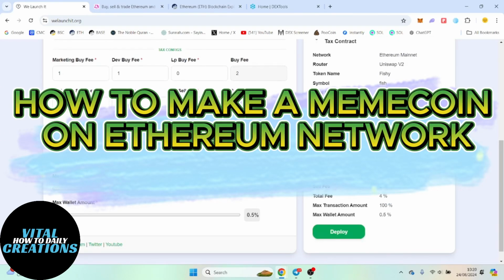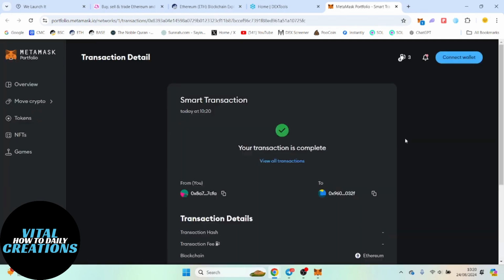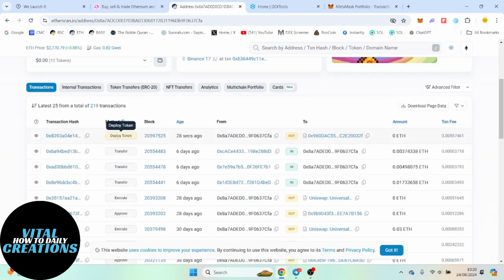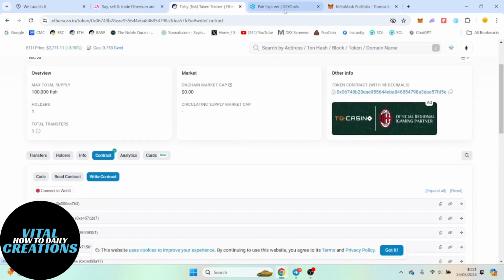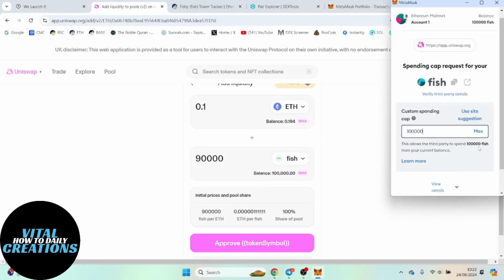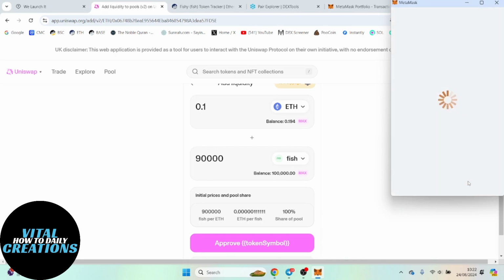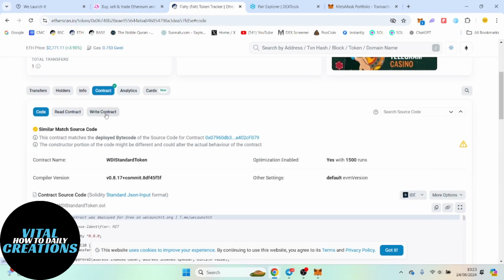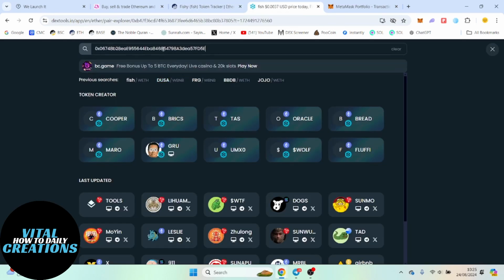How To CREATE A NEW MEMECOIN On ETHEREUM NETWORK! (2025 GUIDE)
In this video, we're diving headfirst into the wild world of cryptocurrency to show you exactly how to launch your own memecoin on the Ethereum network in 2025! Forget the hype and speculation; we're breaking down the technical steps, from smart contract creation to token deployment, in a clear and easy-to-follow guide. Whether you're a seasoned developer or just curious about the process, you'll learn the essential tools and strategies needed to bring your digital meme to life. Prepare for a journey through the blockchain, where we'll demystify the process and empower you to create your own crypto sensation. Let’s get started!